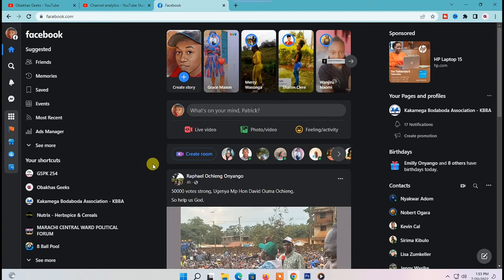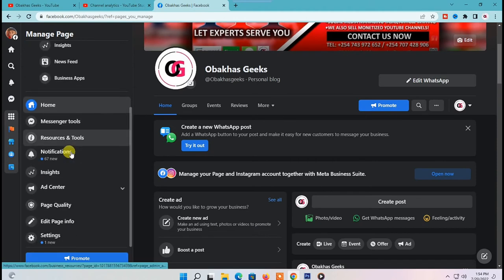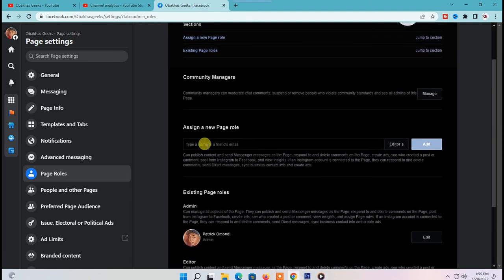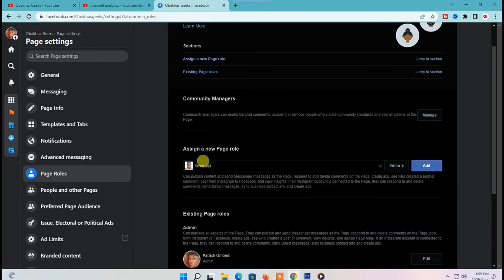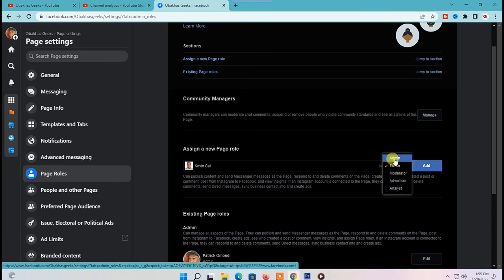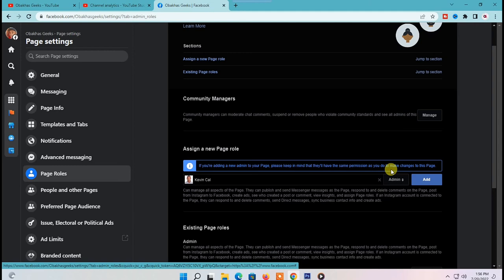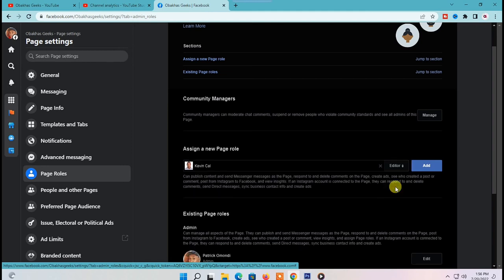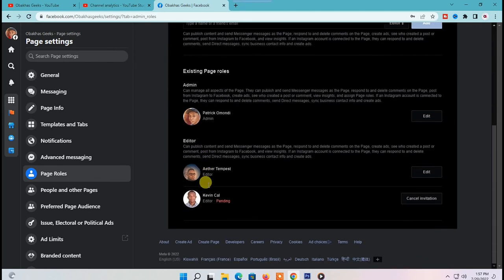How to Add Admin on Facebook Page | Facebook Page Roles